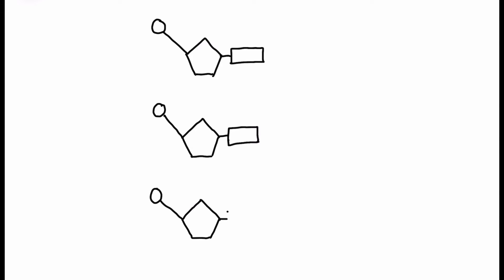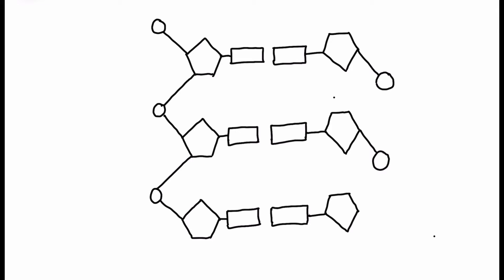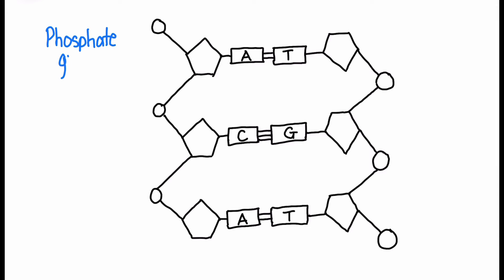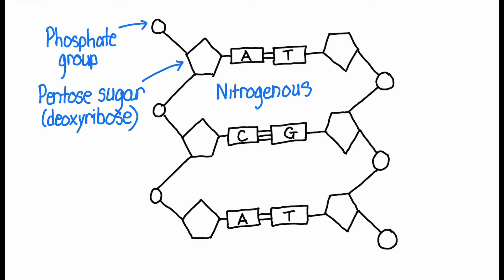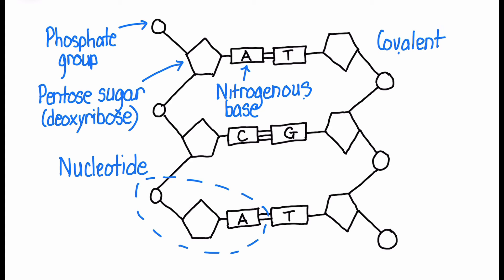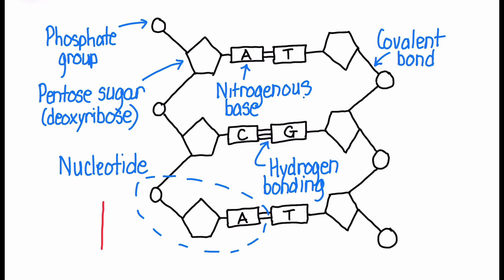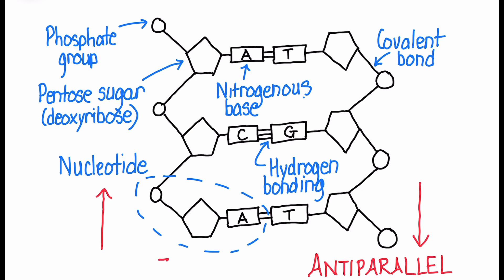A1.2.6 Drawing the structure of DNA